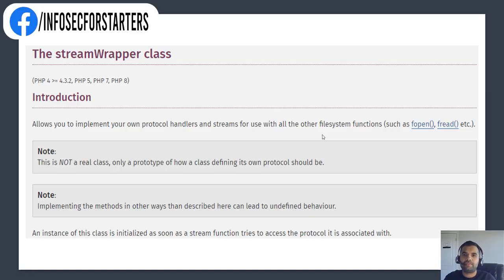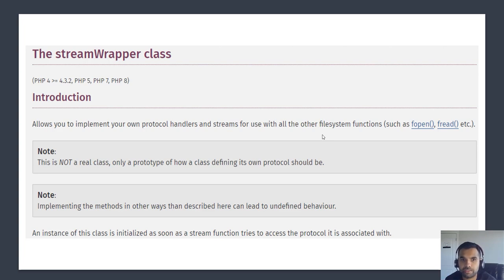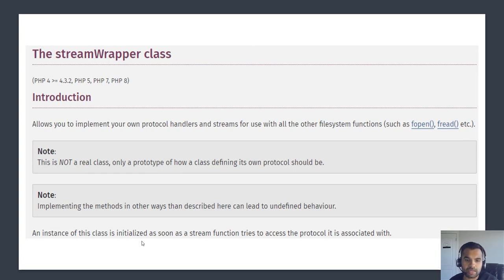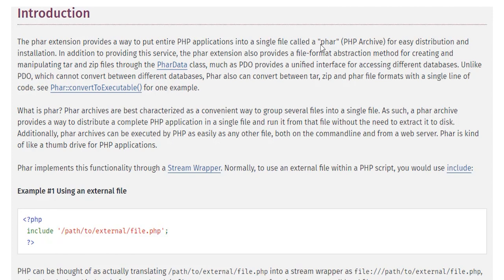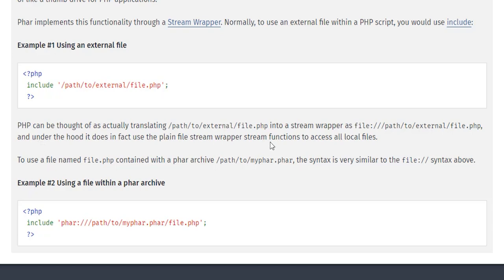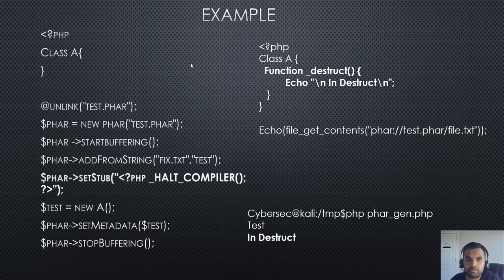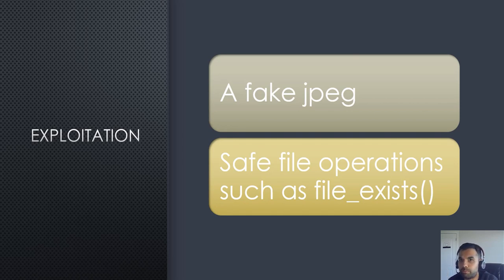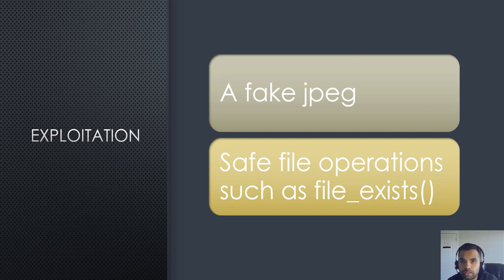How to Exploit PHAR Deserialization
In this video, I'll walk you through how to exploit PHAR deserialization. PHP provides several URL-style wrappers that you can use for handling different protocols when accessing file paths. One of these is the phar:// wrapper, which provides a stream interface for accessing PHP Archive (.phar) files.

CyberSecurityTV